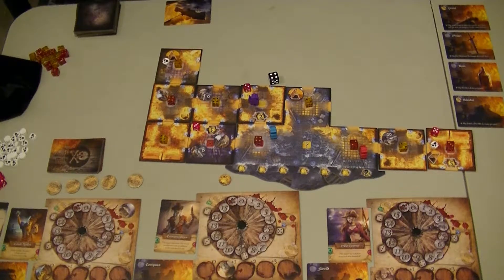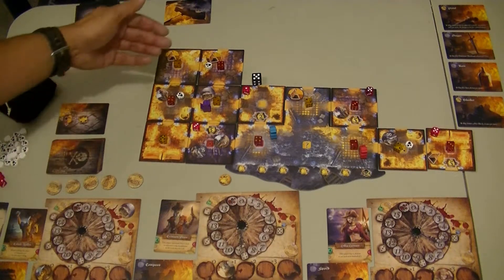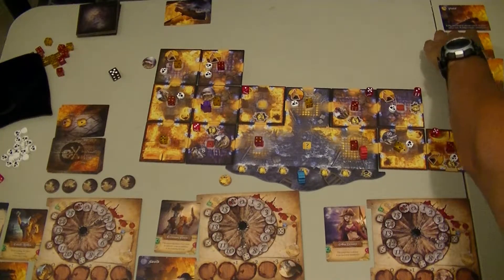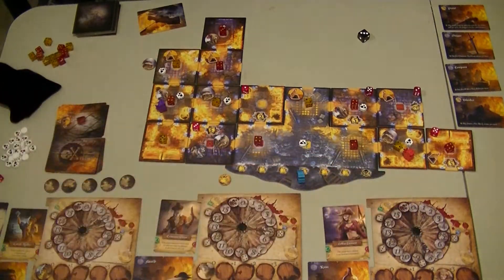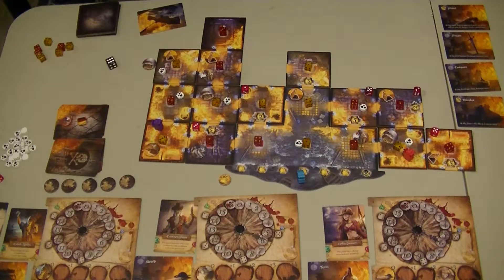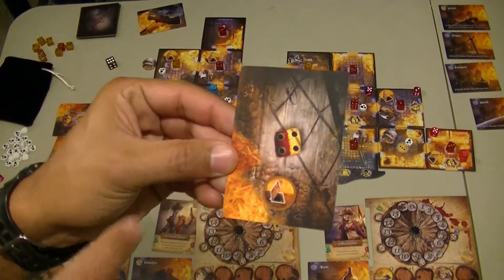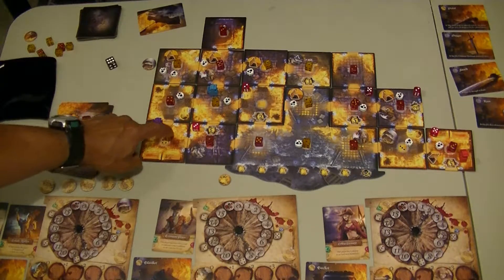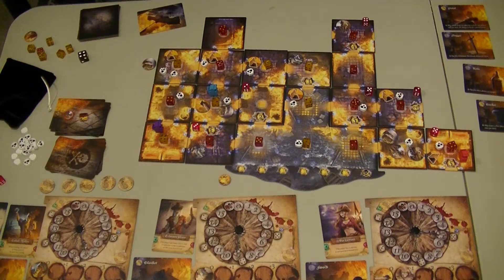Dead Men Tell No Tales Playthrough 2/3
DMTNT Playthrough 2/3